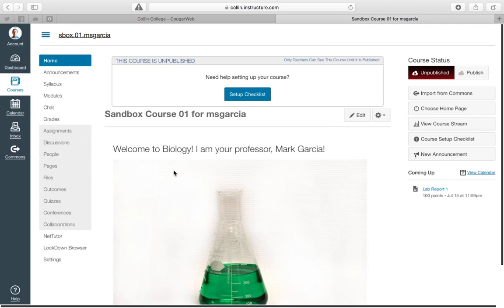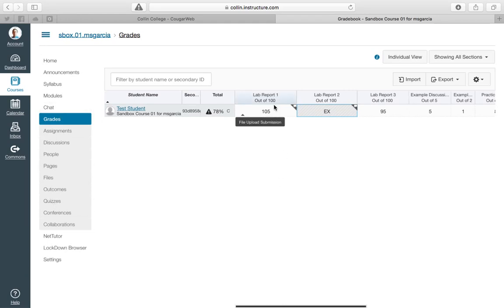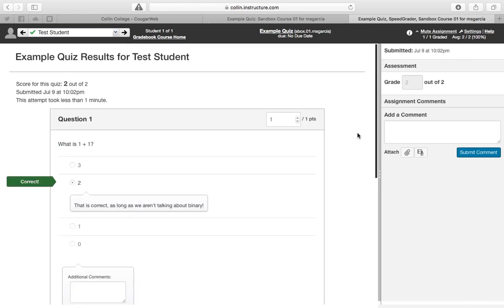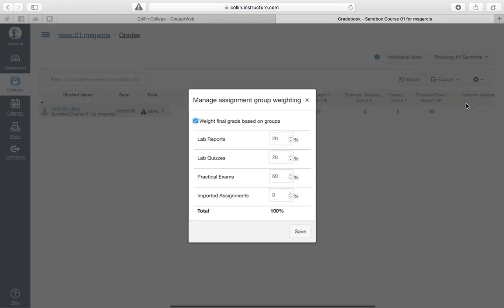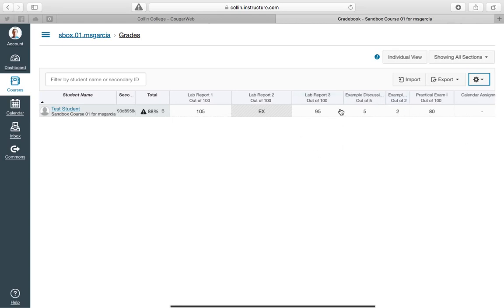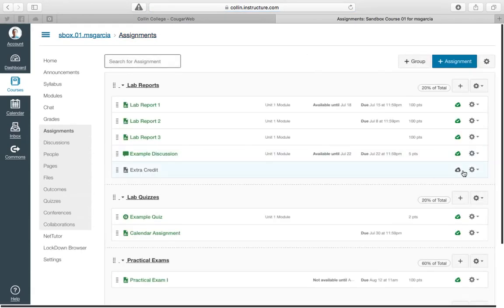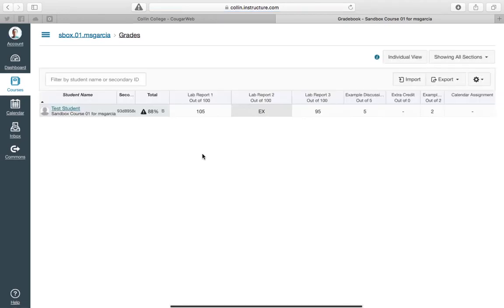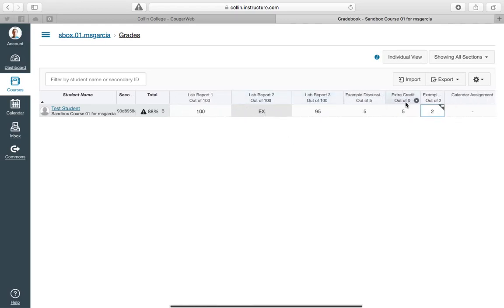9.4 Giving Extra Credit (Unit 9 Grades)